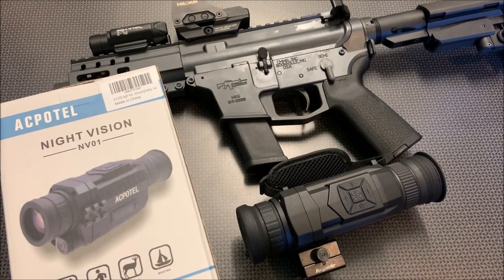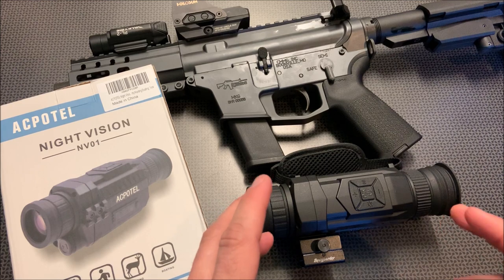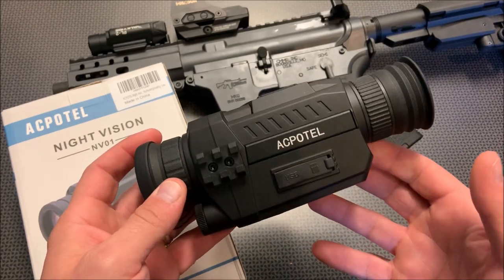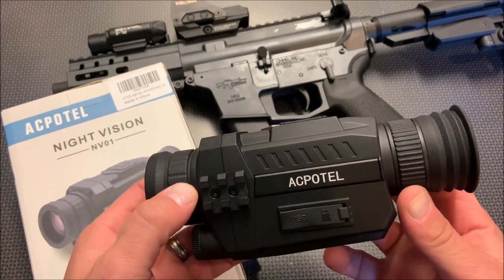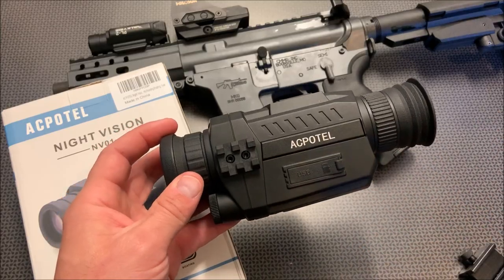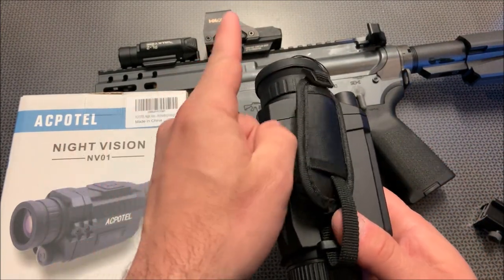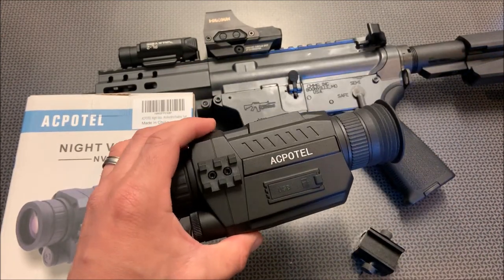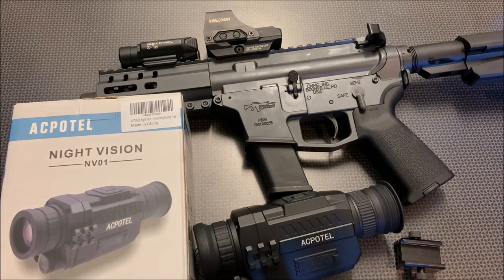Budget Nightvision Monocular (ACPOTEL 5x35 Digital Night Vision)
ACPOTEL Night Vision Monocular

Bestguarder SYA-101 Picatinny to Picatinny Rail Mount Clamp Adapter

SOLOMARK Gun Adapter for Camera Screw